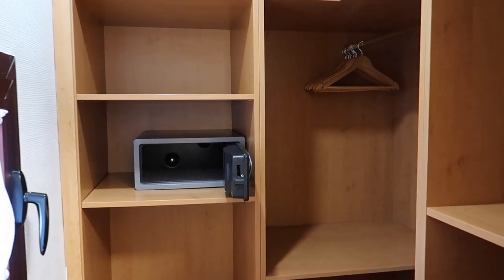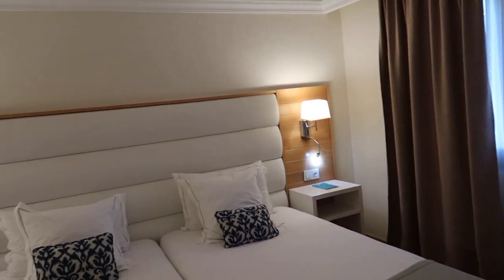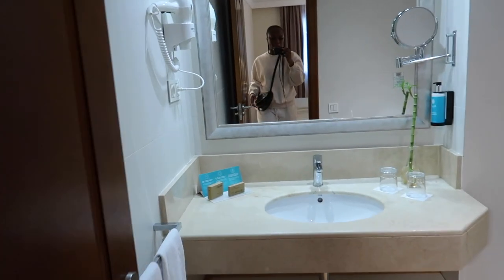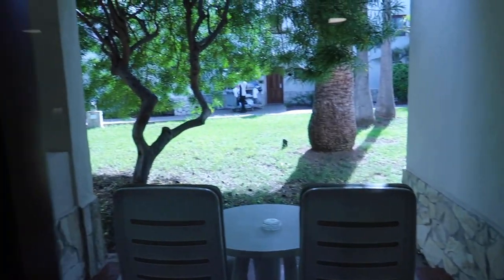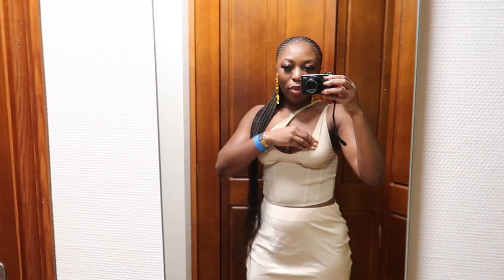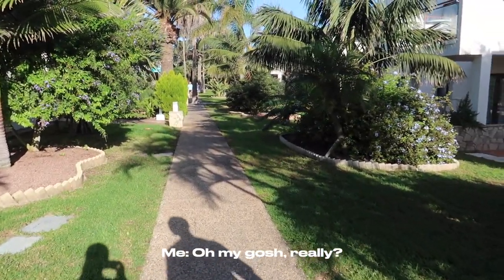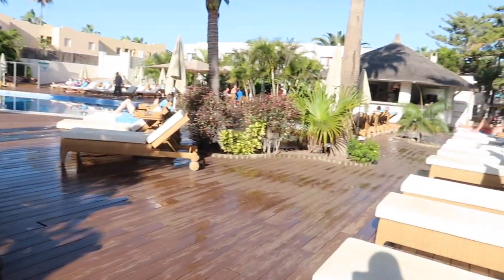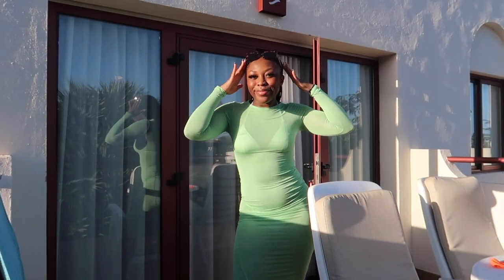BIRTHDAY VLOG: TRIP TO FUERTEVENTURA CANARY ISLANDS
Hey babes, I interrupted Vlogmas to bring you my birthday vlog. I had the getaway of a lifetime relaxing in the sun at the end of November. Shoutout to my love for making it so sweet. It was honestly just a whole lot of chilling and cocktails and I wouldn't have had it any other way 🥰  Hope you enjoy x

Where I stayed: Alua Suites (Corralejo)
Board: All inclusive